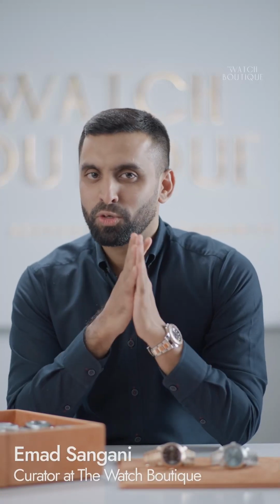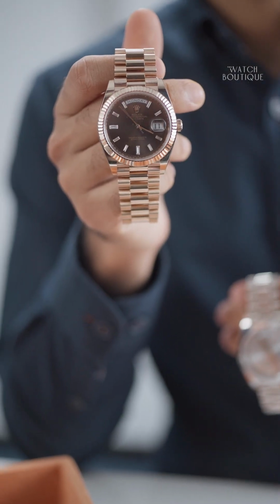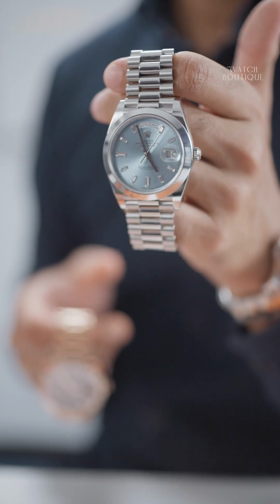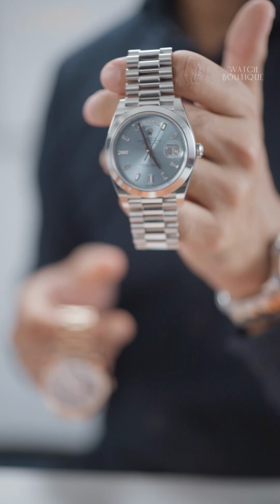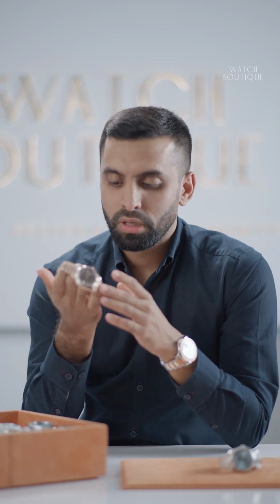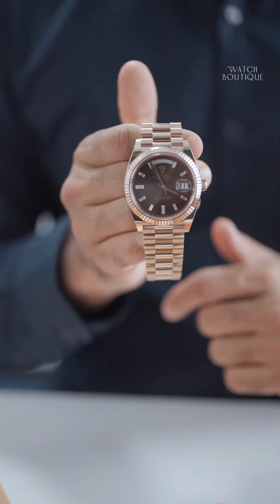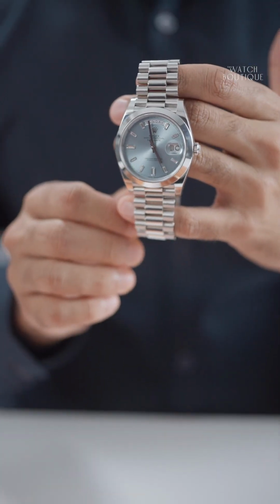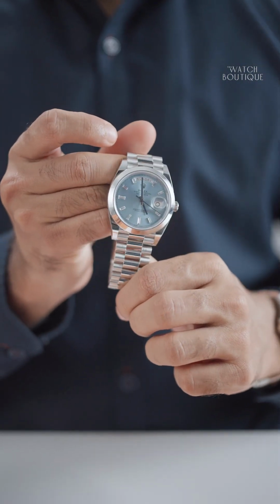Deep Dive into the Rolex DayDate😍